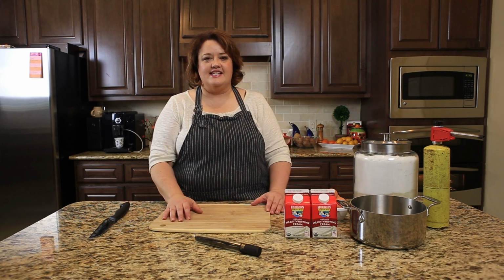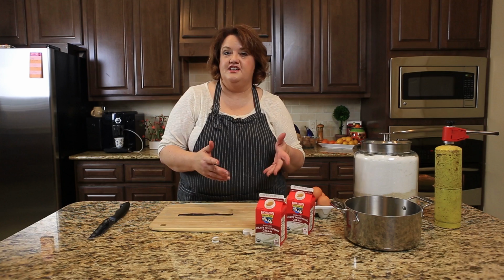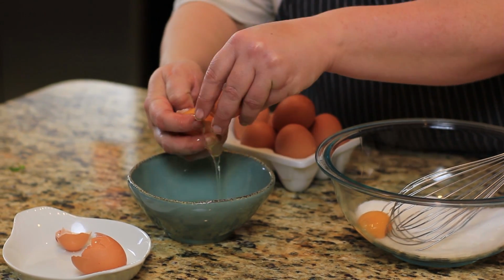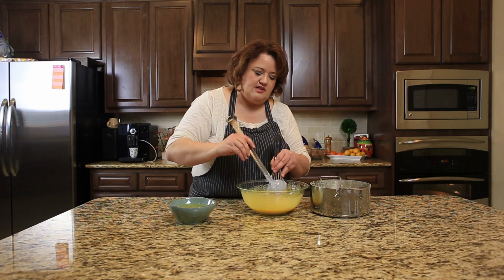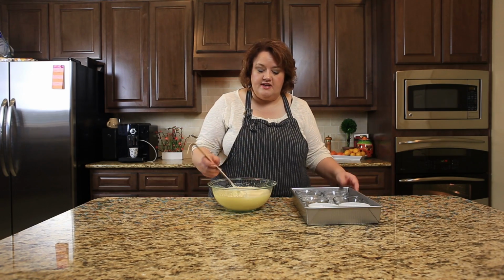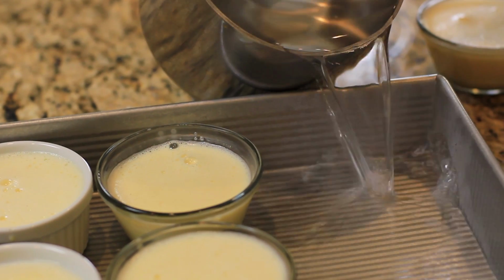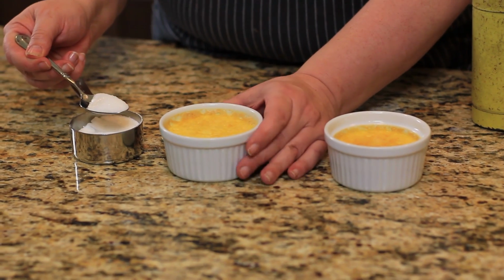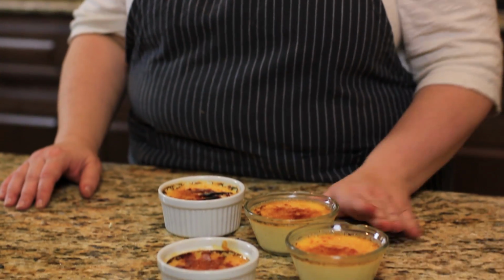How to Make Creme Brulee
Who doesn't love pushing their spoon through a crackling sugar-coated crust? I know it is a restaurant favorite recipe.  Maybe nicer restaurants serve creme brulee. It isn't hard to make, and you can recreate this restaurant favorite at home.